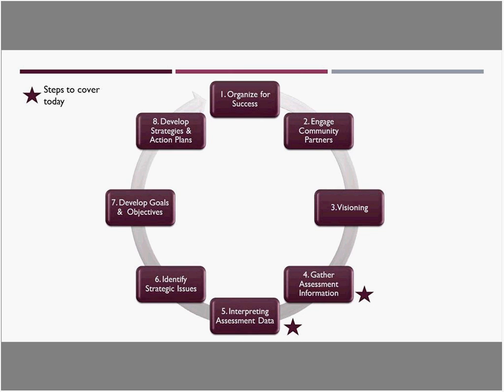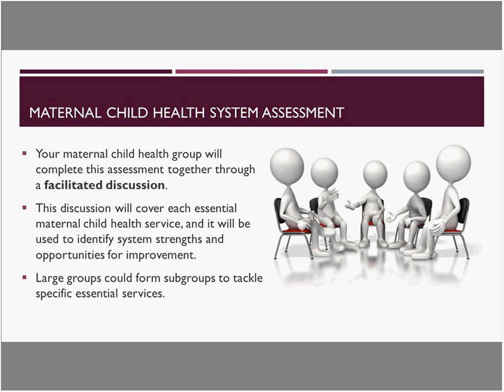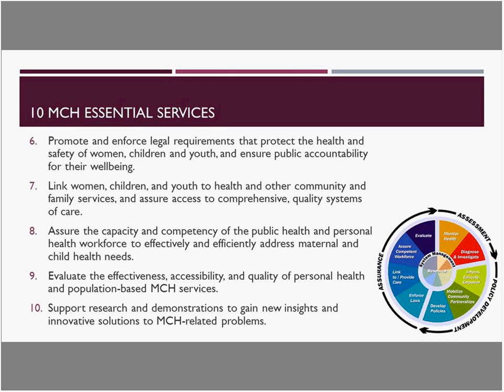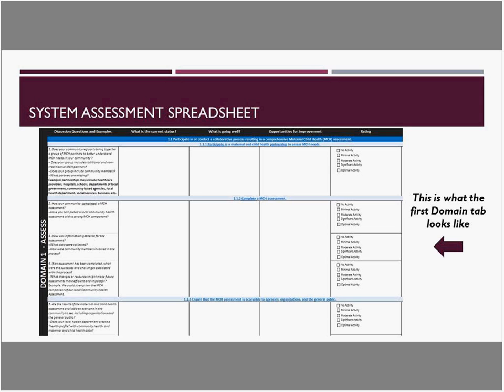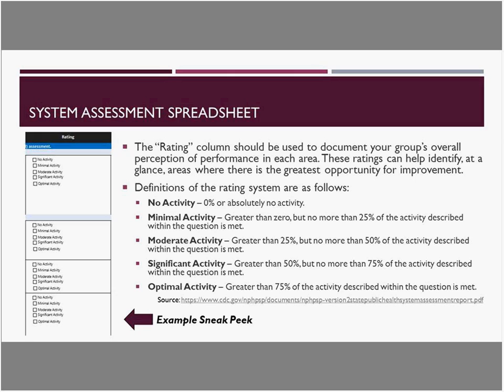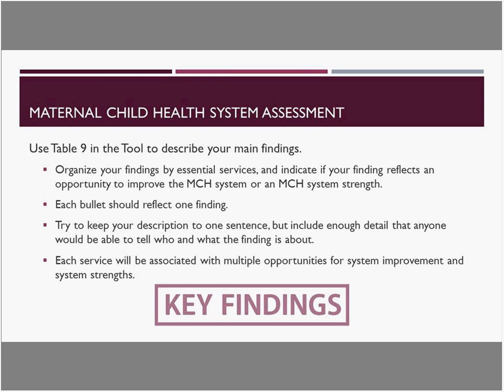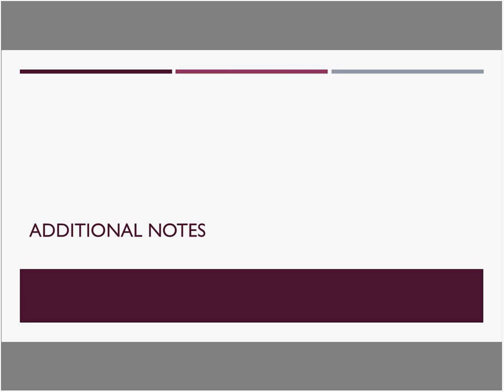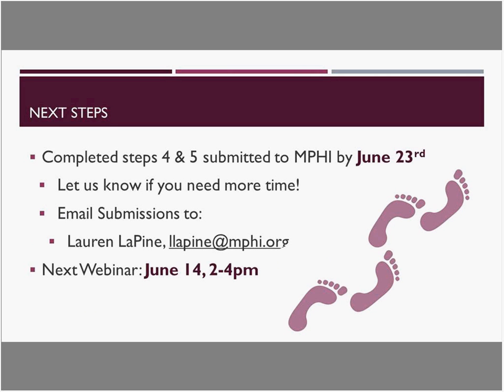Local Maternal & Child Health Needs Assessment System Assessment Webinar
Webinar was originally recorded on April 26, 2017